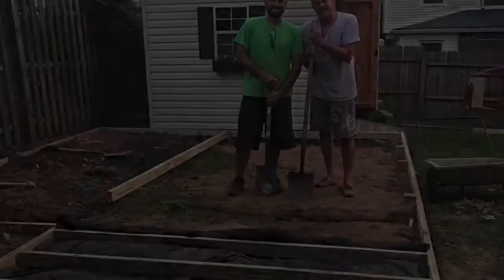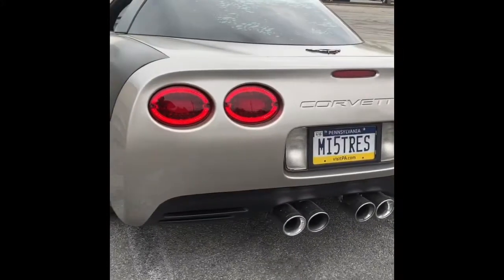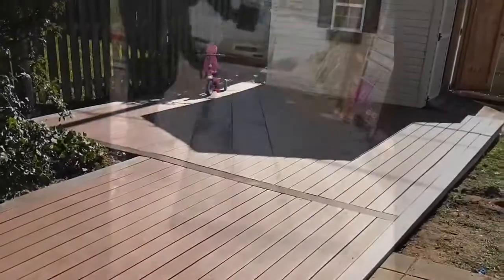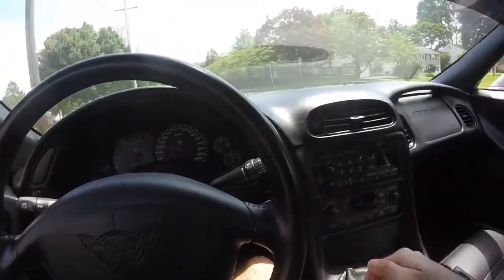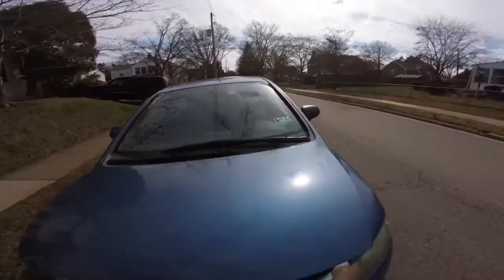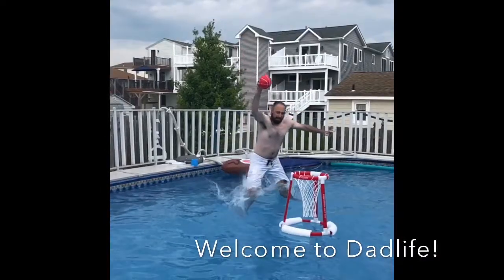Dadhack #7: COVID Mask Hack😷😷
Back with a new Dadhack! Perfect for that pesky mask during COVID life!

Pick up some Merch today and let’s grow this channel!! Thanks!

Comment and share what you would like to see up next!